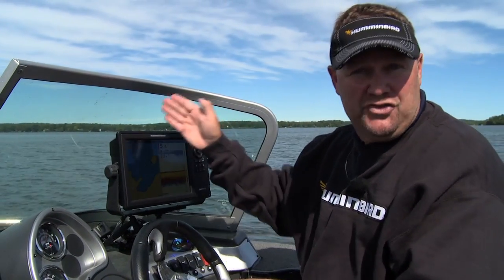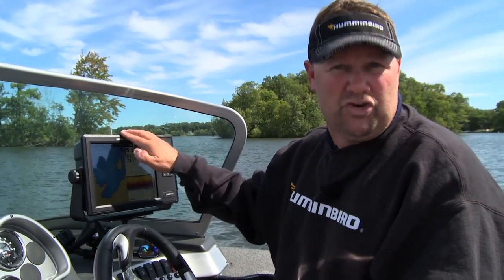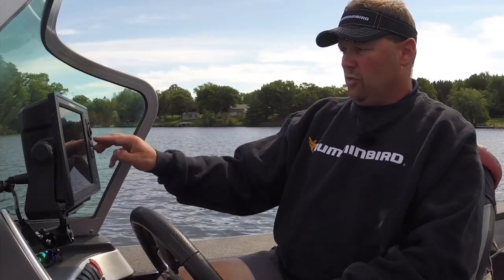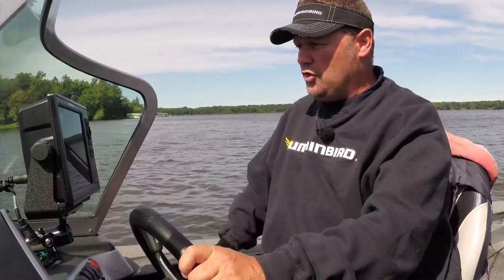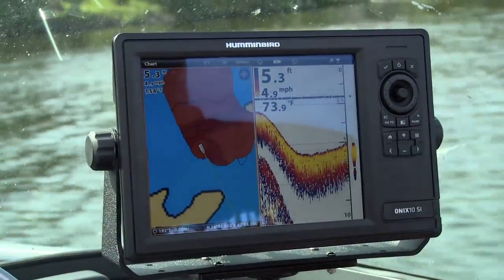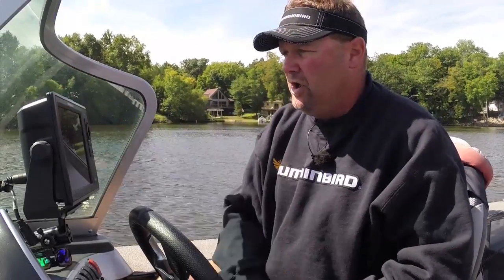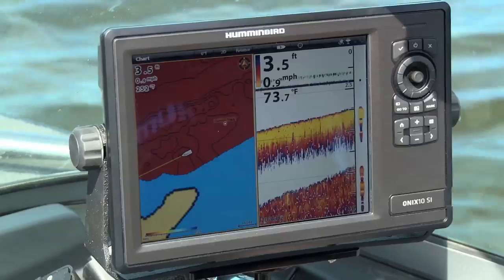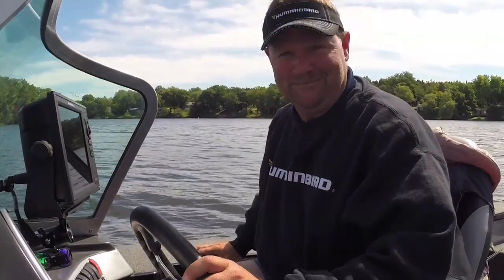How to Use Autochart Live with Humminbird ONIX and ION units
Jon Thelen demonstrates in detail how to create a Lakemaster quality map using the Autochart Live function available with Humminbird ONIX and ION units